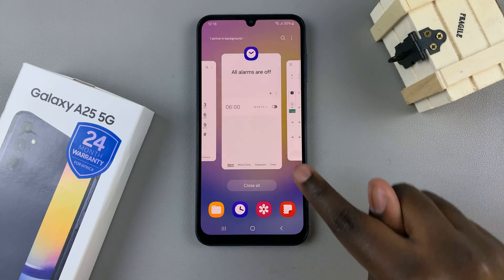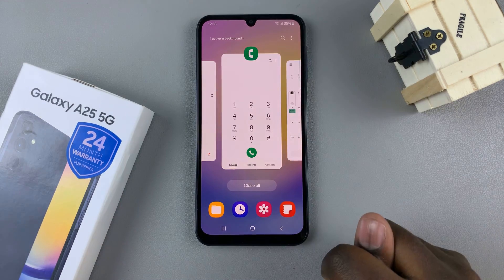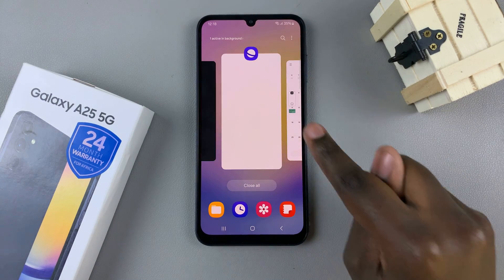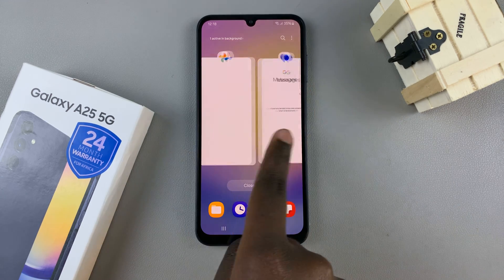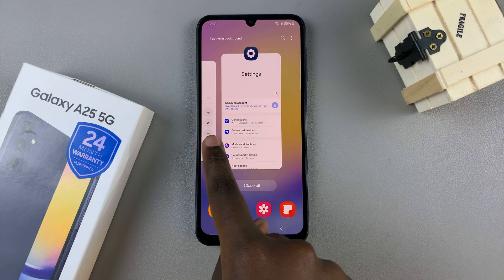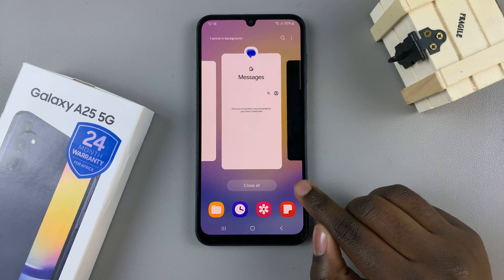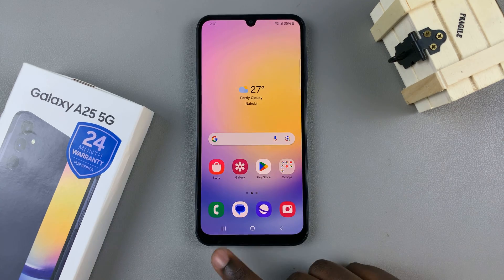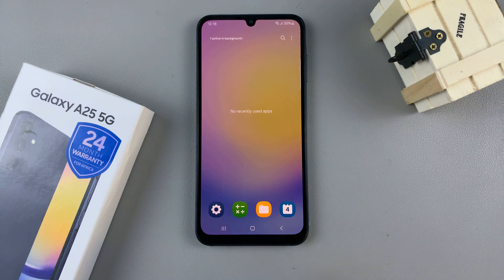How To Close Background Running Apps On Samsung Galaxy A25 5G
Here's how to close background apps on Samsung Galaxy A25 5G.

In the fast-paced world of smartphones, it's easy to accumulate a multitude of apps running in the background, consuming resources and potentially draining your battery life. Knowing how to efficiently close these background apps can help optimize the performance of your Samsung Galaxy A25 5G and ensure a smoother user experience. Here's a simple tutorial to closing background running apps on your device:

How To Close Running Apps On Samsung Galaxy A25 5G:

Step 1: Unlock your Samsung Galaxy A25 5G. Swipe up from the bottom of the screen, hold at the center briefly, and release or use the dedicated square or recent apps button (depending on your navigation preferences) to access the recent apps screen.

Step 2: Swipe through the app cards and find the app you want to close. Swipe it upwards to close.

Step 3: Tap on the "Close All" button if you want to close all background apps at once.

Samsung Galaxy A25 5G, Factory Unlocked GSM:

Samsung Galaxy S24 Ultra (Factory Unlocked):

Samsung Galaxy A15:

Samsung Galaxy A05 (Unlocked):

Cell Phone Tripod Adapter